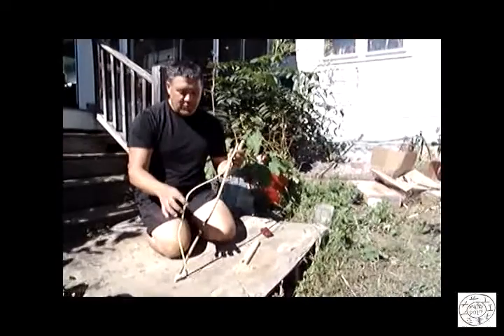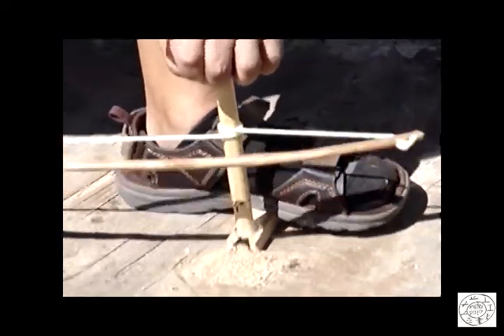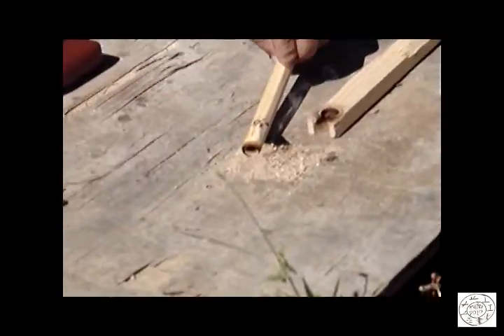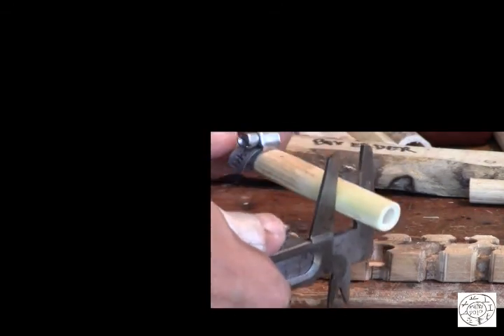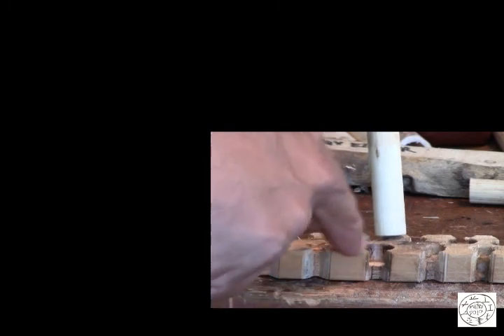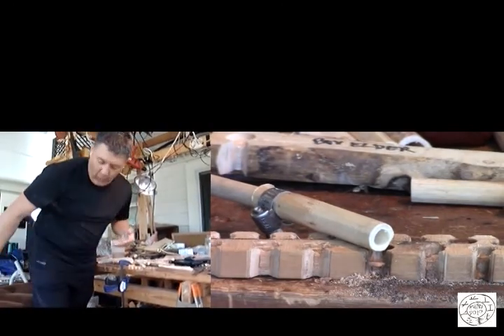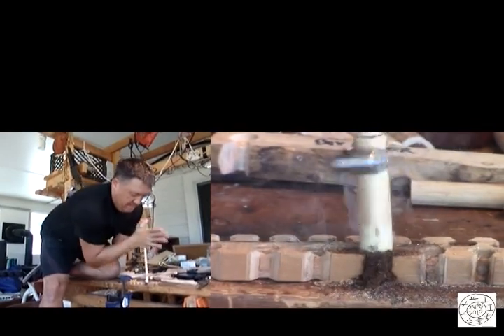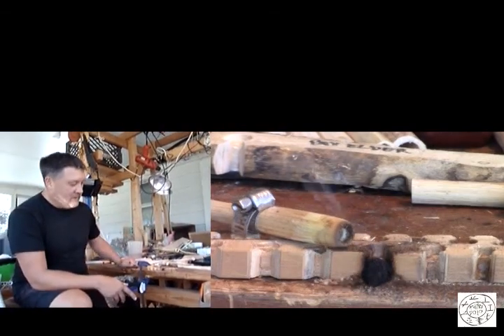#0023 – Phyre Phryday VBlog 06/12/2020 – DON'T TRY THIS AT HOME! - Poison Hemlock - 09/26/2016 WED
#0023 – Phyre Phryday VBlog 06/12/2020 – DON'T TRY THIS AT HOME! - Poison Hemlock Bow & Hand Drills - 09/26/2016 WED
Hello Global Tribe of PhyreKeepers (GTOP)!
06/12/2020 – Welcome to Phyre Dojo’s 23rd Phyre Phryday Vlog ( Late again.)
Back in September of 2016, I did a "Don't Try This At Home" series of videos which no one has seen. The reason for this is:
1) It supposed to be on my Teachable Online Course (but isn't)...
2) Because, I had put it on a Hard Drive that I misplaced.
Well, guess what? I FOUND IT!
I'm so happy I found it, I'm posting one of the videos.
I had videoed the successful lighting of 3 poisonous and toxic plants:
1) Poison Ivy
2) Jimsonweed/Datura
3) Poison Hemlock
Here is my Poison Hemlock Bow & Hand Drill video from 4 years ago. Obviously, Jake, my son who videoed and I survived...
Note: Phyre Dojo will attempt its 2nd LIVE STREAM VLOG for the last Phyre Phryday of the month.

There is a Universe of many other Methods (Basics) waiting for you to Discover and Explore…

   Still VERY busy trying to update my PhyreDojo site and fulfilling Orders while making these VLOGS and Balancing Life in general…
Gambarimasho Yo! (Japanese for “Let’s Keep Going!)
“May everyone around you feel and be safer because you are there.”
Joe Lau, RN
   As always, Phyre Dojo is available and here to support the Global Tribe of PhyreKeepers toward Mastery of Phryction PhyreKeeping.